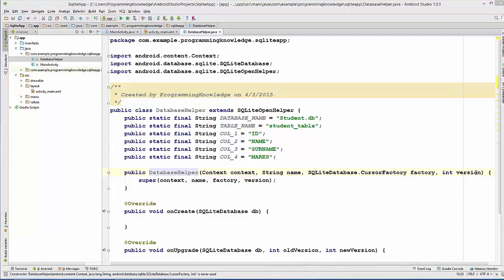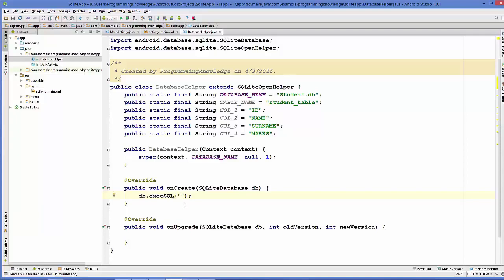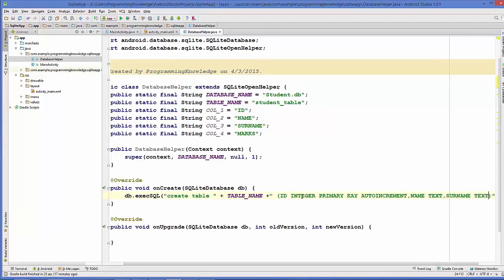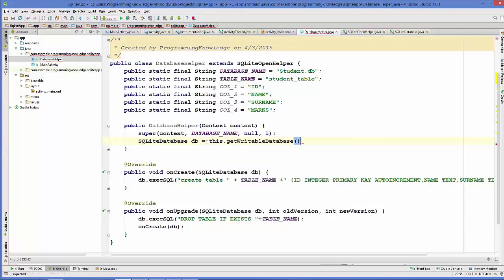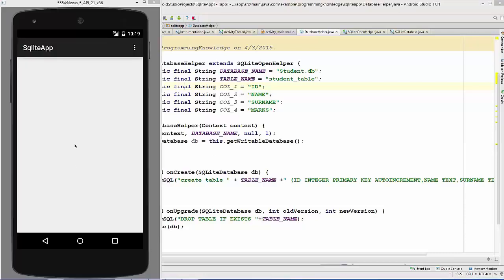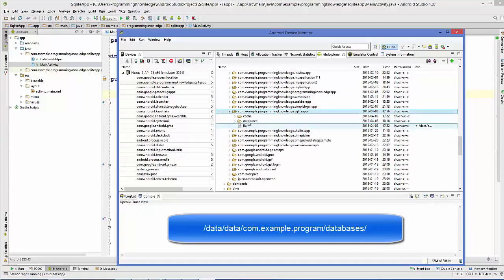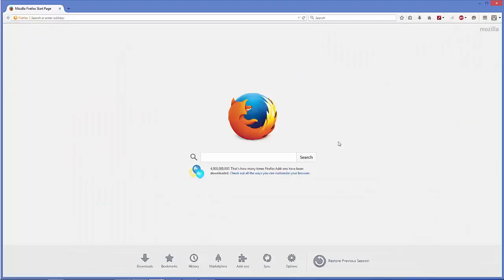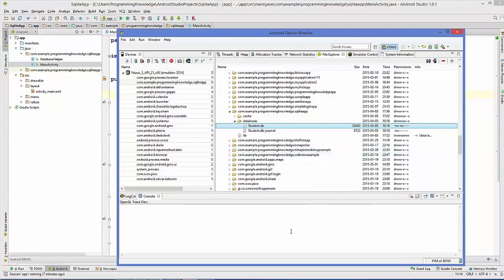Android SQLite Database Tutorial 2 # Introduction + Creating Database and Tables Part 2